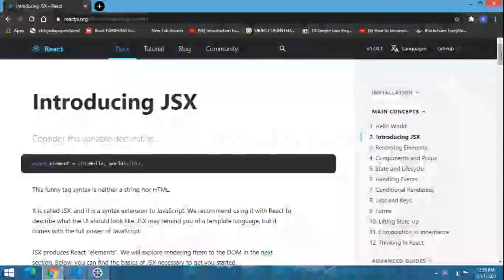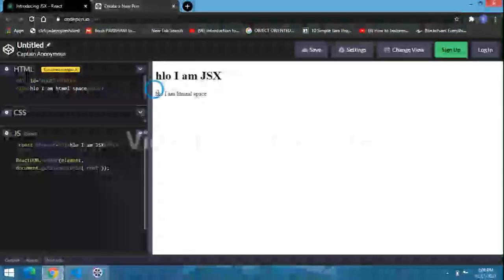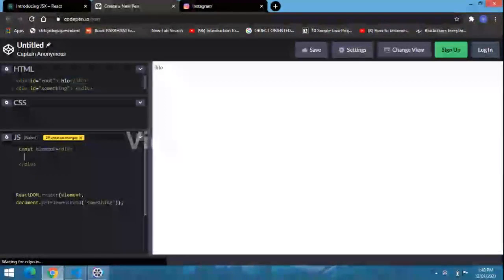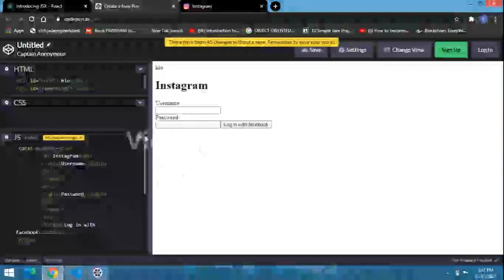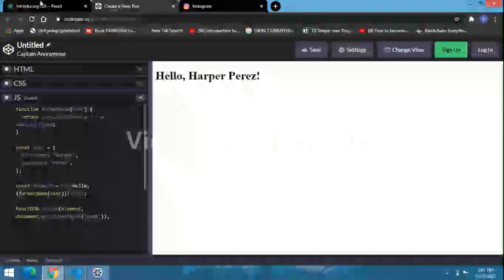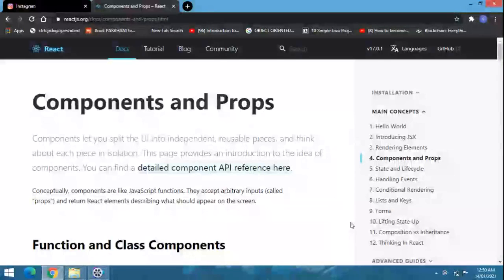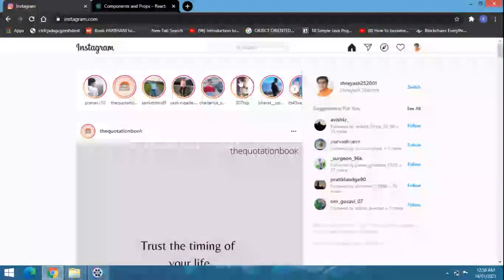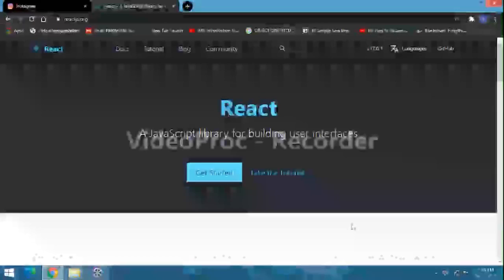Simple overview on react js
Here we are gonna study react js documentation

Well I apologize for the video quality am working on it
There is some quality problem in beginning where I tell you what is react js and at the last where I show you how Instagram uses react js